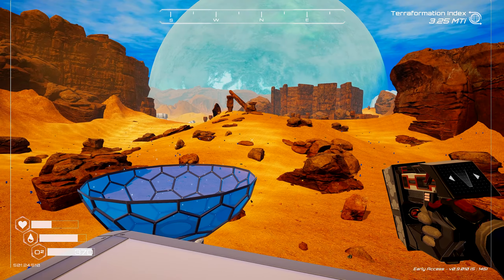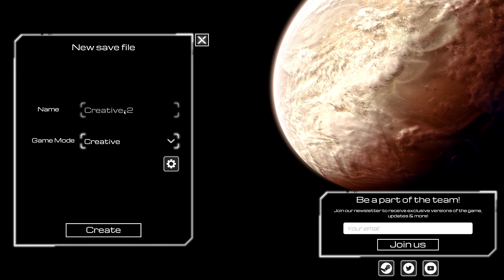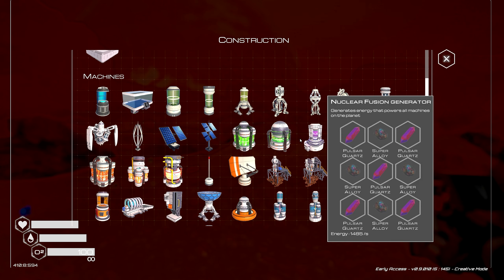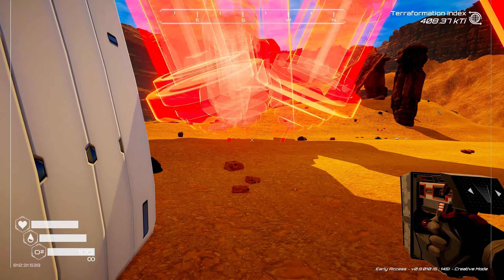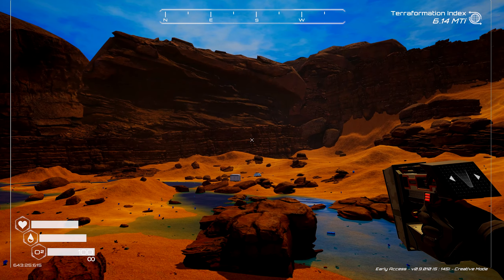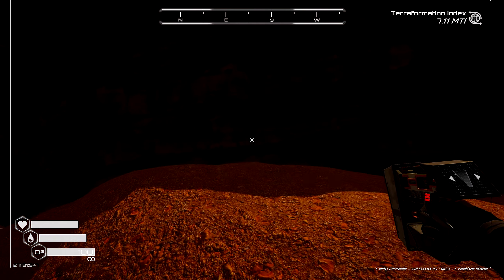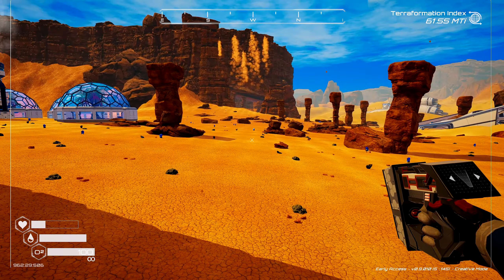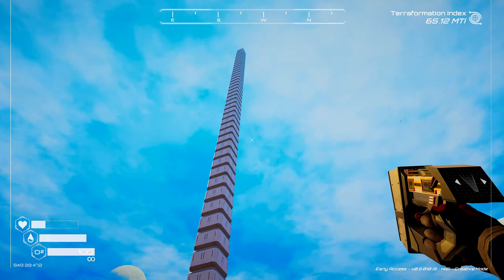How to use CREATIVE MODE in PLANET CRAFTER!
The new Volcanic Update has brought many cool changes to Planet Crafter. Creative mode is one of them. Today we find out how to use it and the answer to a very important question: "Can you die in creative mode in Planet Crafter?"

Chapters:

00:00 Intro
00:29 Spoiler Warning!!!
01:19 Starting a new Creative Mode game
04:20 Unlimited Resources
06:40 Testing out progression
09:00 Explore the map
11:16 Can you die?
12:45 Is there a build limit?
14:23 Final thoughts!